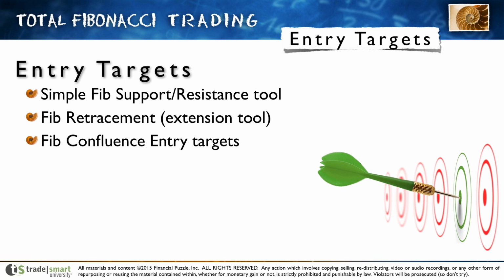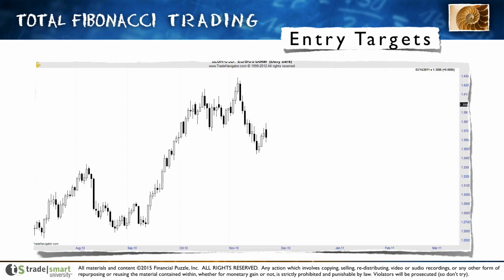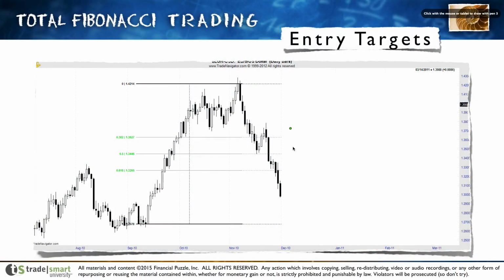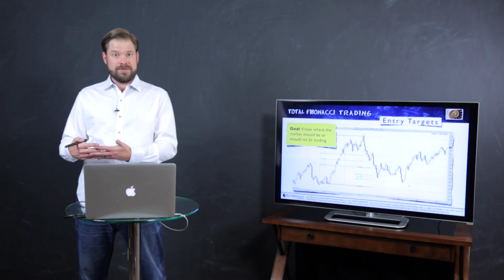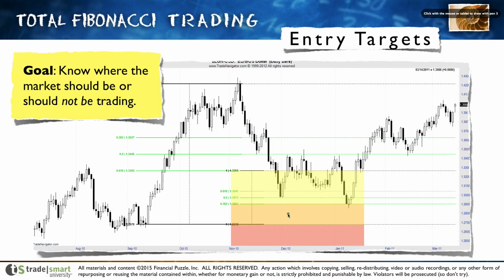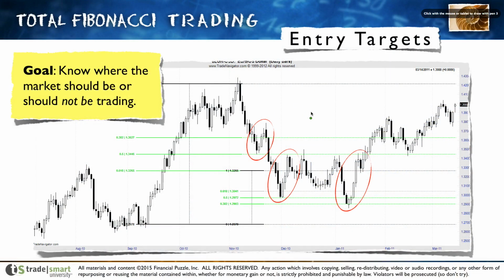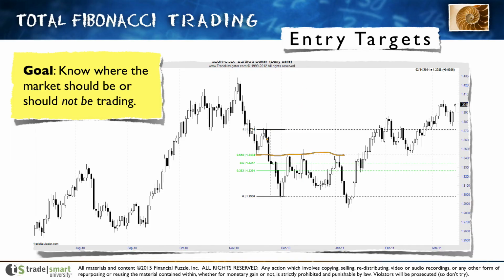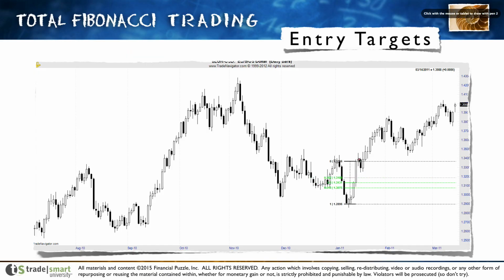Part 01: Entry Targets | Fibonacci Trading Course